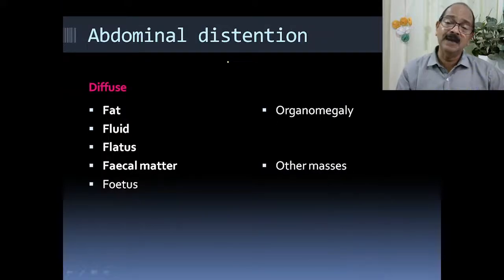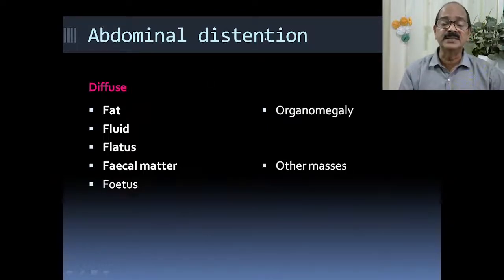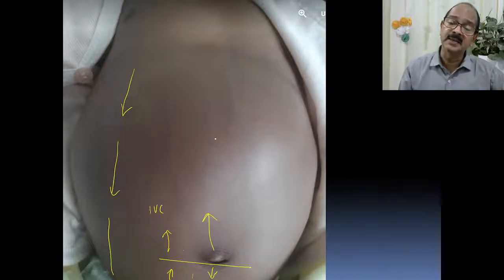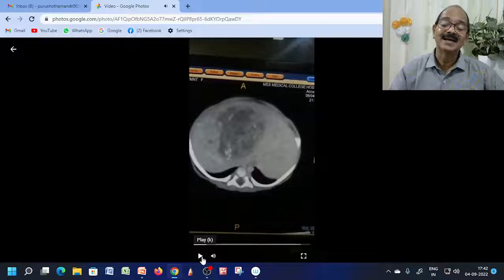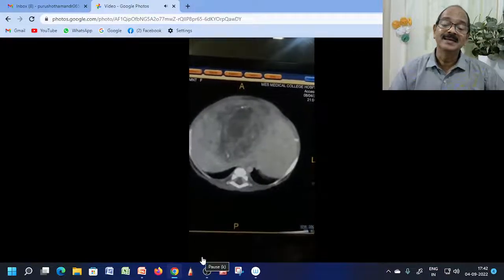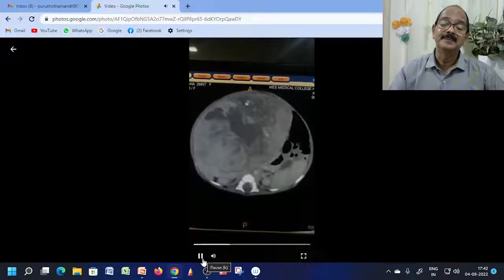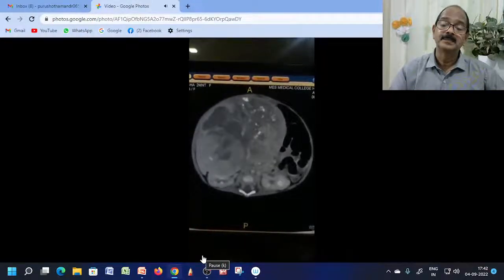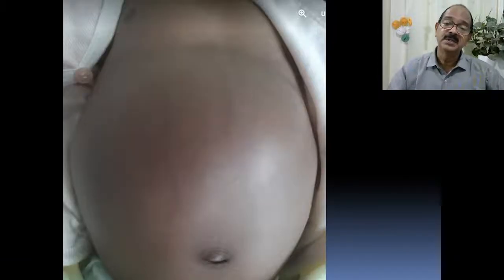abdominal distention in a baby,mass abdomen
abdominal distention in a baby